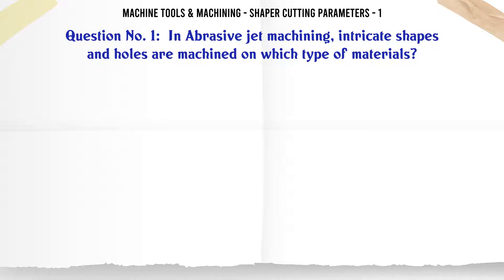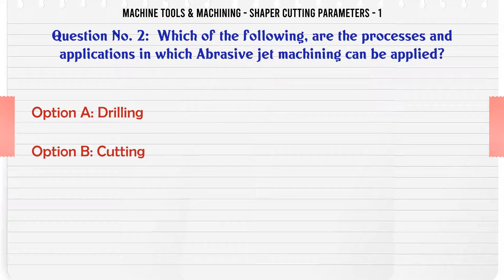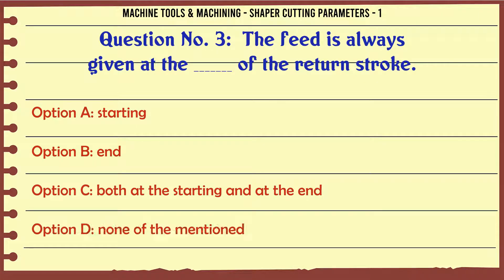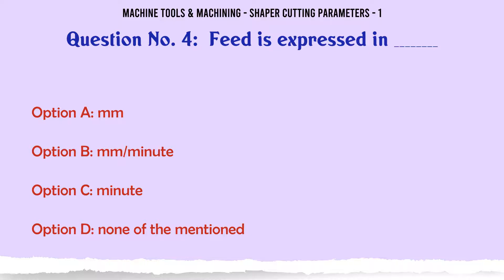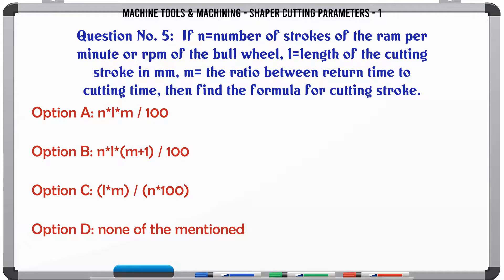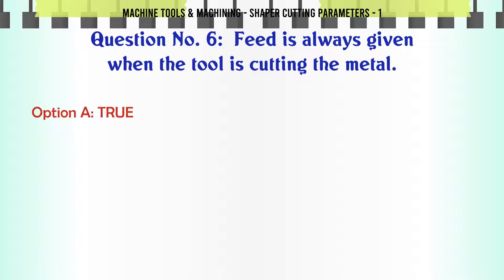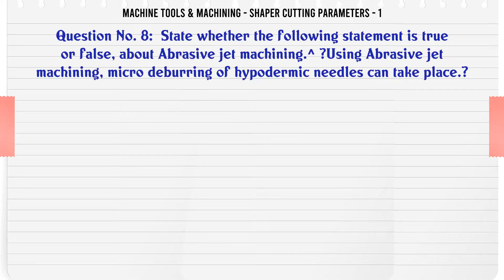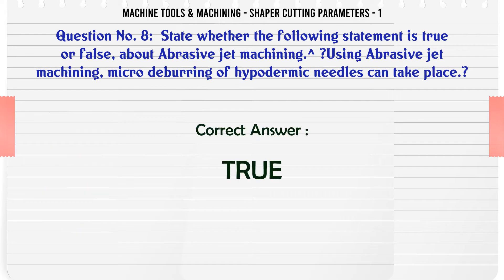MCQ Questions Shaper Cutting Parameters - 1 with Answers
Shaper Cutting Parameters - 1 GK Quiz.

Question and Answers related to Shaper Cutting Parameters - 1

List of top 5 Questions:

If n=number of strokes of the ram per minute or rpm of the bull wheel, l=length of the cutting stroke in mm, m= the ratio between return time to cutting time, then find the formula for cutting stroke.

Feed is always given when the tool is cutting the metal.

Cutting speed= (length of the cutting stroke) / (time required by the cutting stroke).

State whether the following statement is true or false, about Abrasive jet machining.^ ?Using Abrasive jet machining, micro deburring of hypodermic needles can take place.?

Using abrasive jet machining, wire cleaning and insulation stripping take place without affecting the conductor.

Content of this Video:

MCQ question answers for Shaper Cutting Parameters - 1

Important Questions in Machine Tools & Machining

Machine Tools & Machining MCQ Questions you must know for Interviews, Exams, and Quiz